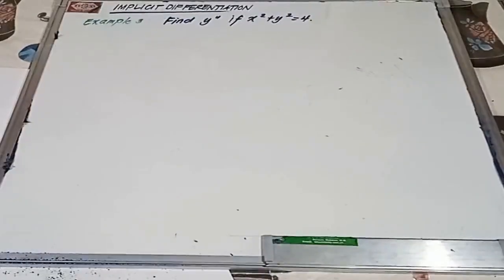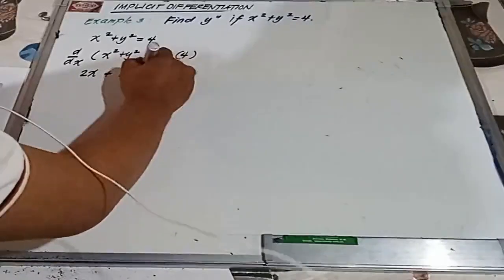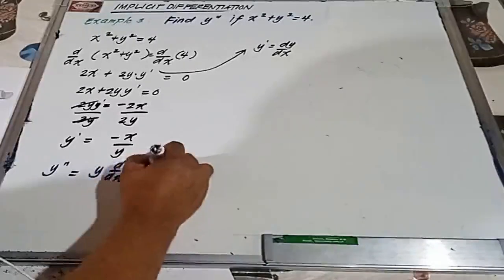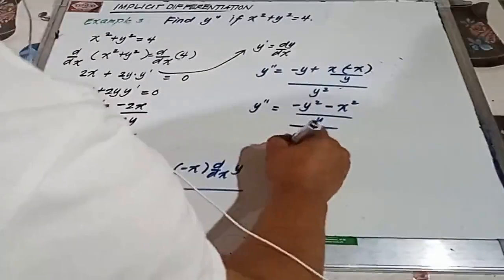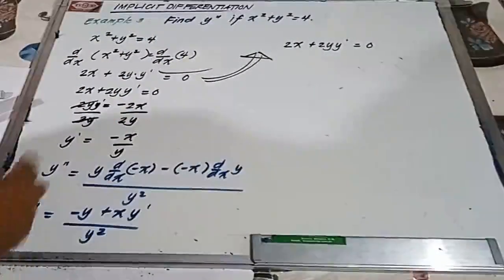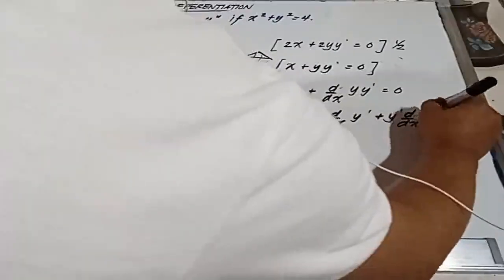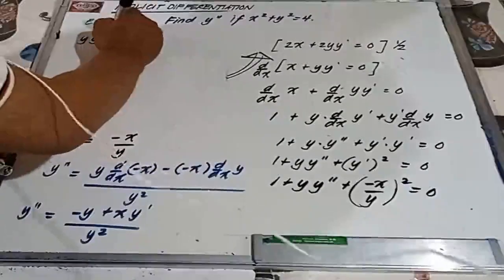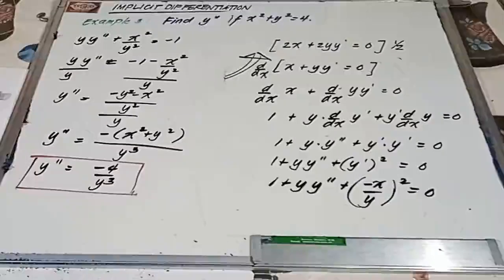Example 3 Implicit Differentiation